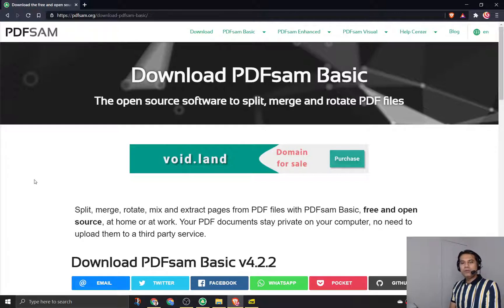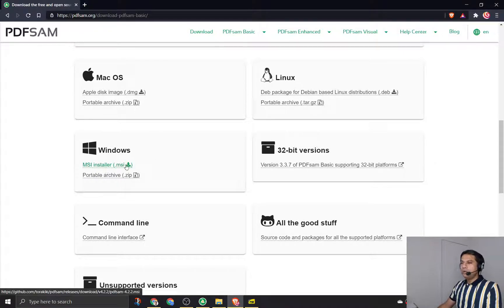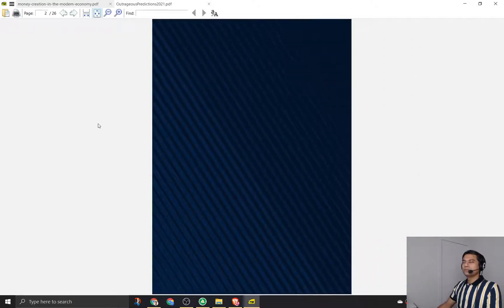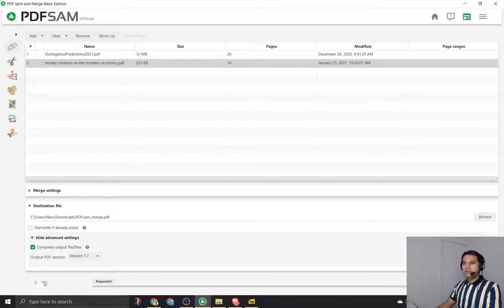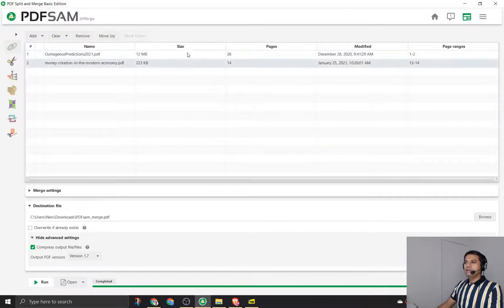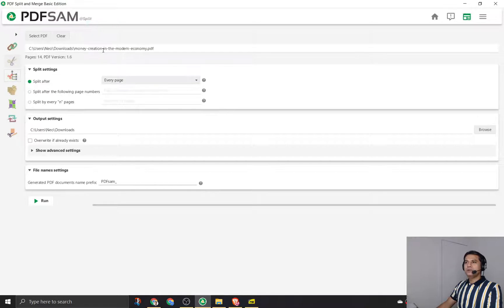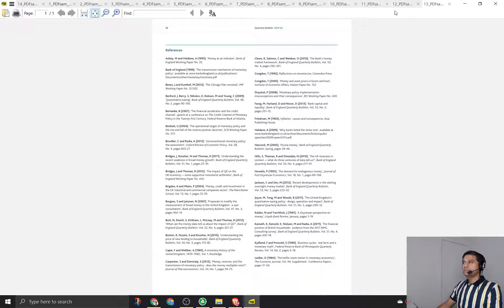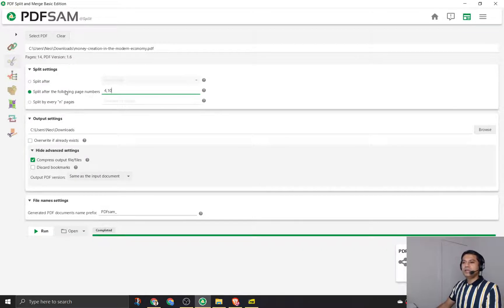How to split and merge PDFs using PDFsam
In this video I will show you how to merge two PDF files into a single file. And split a single PDF file into multiple PDF files.

I will use PDFsam Basic to perform these actions which is a free and open source tool.